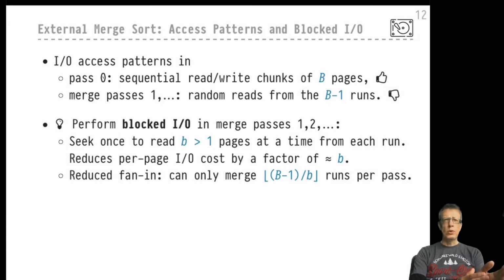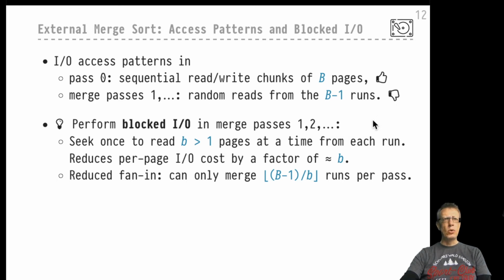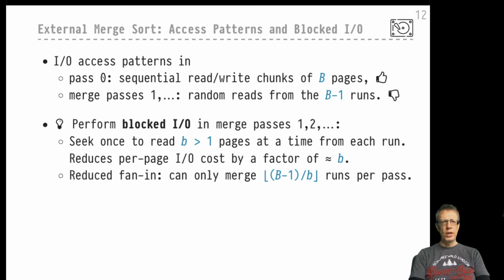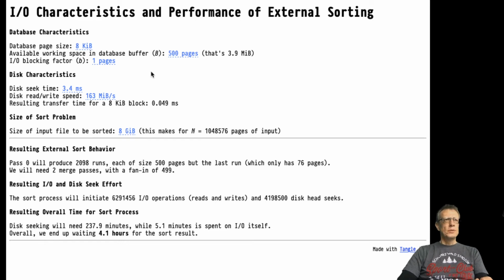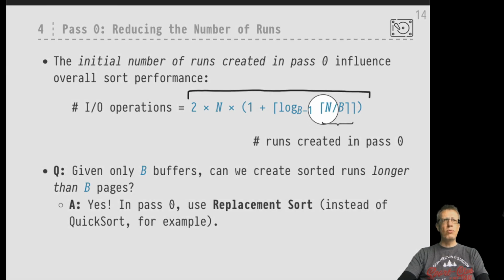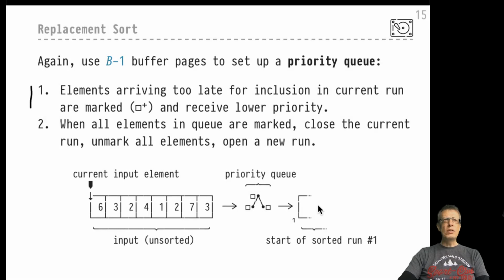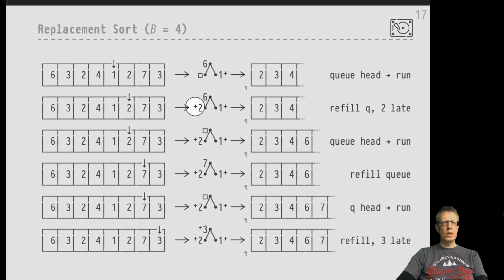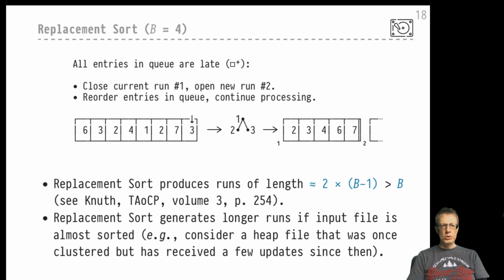DB2 — Chapter #11 — Video #61 — Blocked I/O during passes 1, 2, ... and Replacement Sort in pass 0